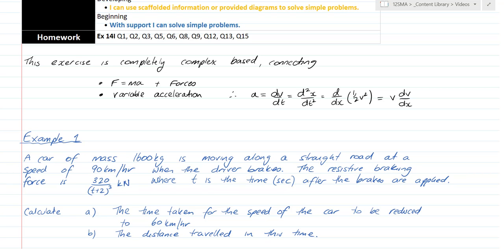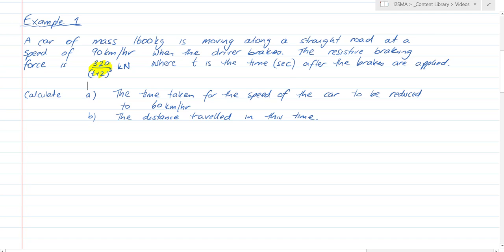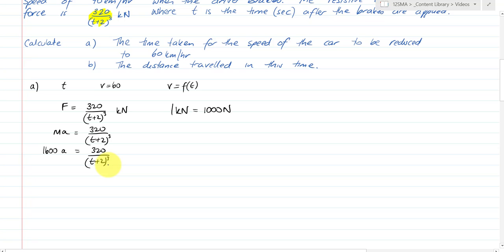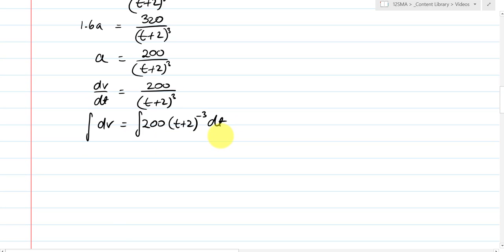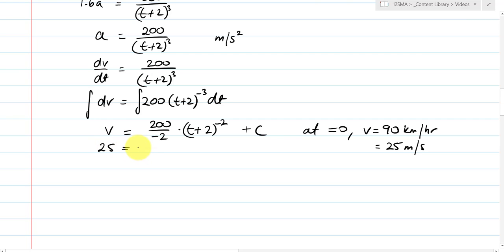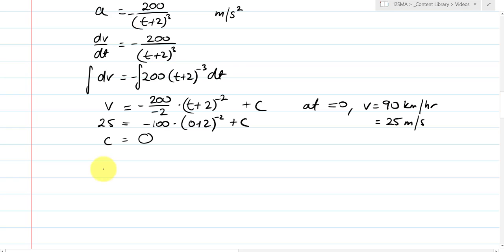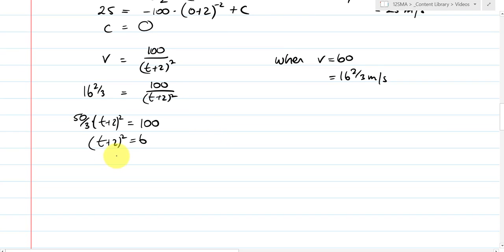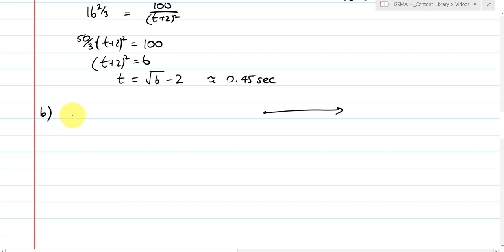Specialist Mathematics - U4T2 - Differential equations in forces and motion Video 15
In this video we consider some examples involving variable acceleration for forces and newtons laws.